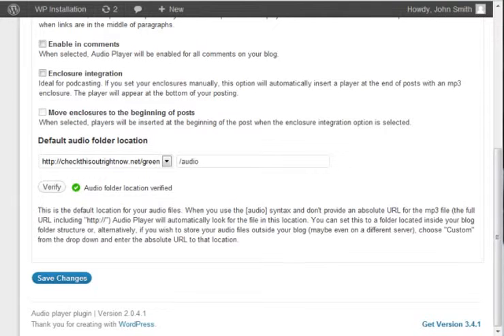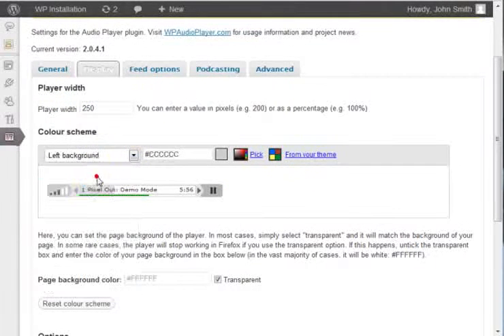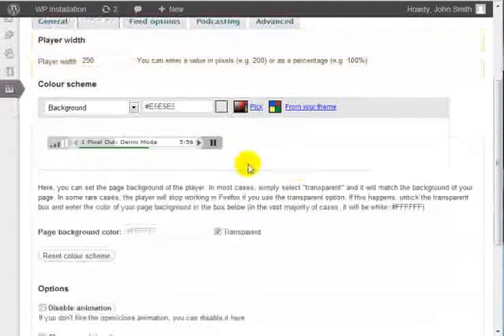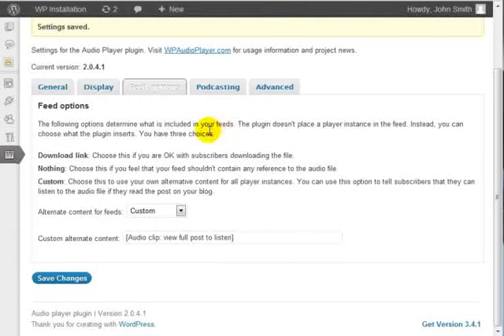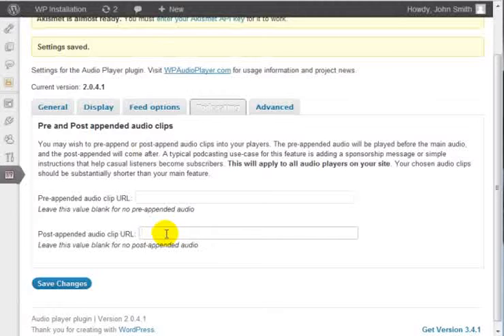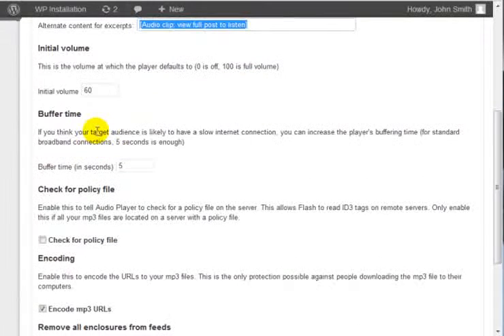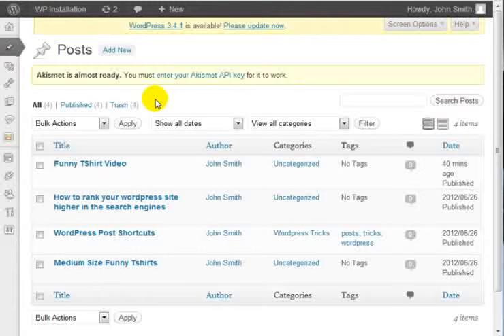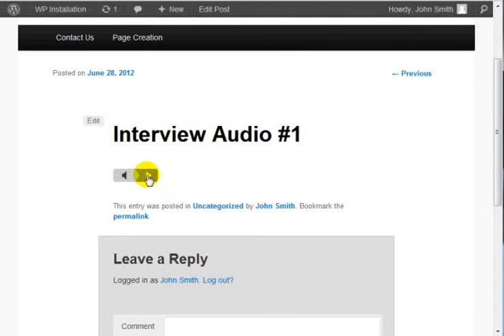24wp-audio-customize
Blogging For Money -- Is It Truly Doable?

Internet marketing has evolved in a great way and it's difficult to envisage a world that has no blogs and other social media. Nonetheless, several of these innovations are relatively recent. For example, WordPress was only released in 2003 but today it has millions of users globally.

Blogging as a Diary not Blogging For Money
When it basically became popular, people simply considered blogging as keeping an online diary and did not think how it would become such a comprehensive Internet business tool. Other blogging platforms exist also but in this article, we will look at ways to use self-hosted WordPress blogs when blogging for money.

Once you decide to create your own blog site, you have to assess the subject of your site and how lucrative your niche market can be. If you are are looking to have this blog site make the majority of your earnings, this is exceedingly important. In this instance, with blogging for money, you are hoping to become noted as an authority in your particular niche. This may be a wonderful way for you to go if you have specialized knowledge in a certain domain or are passionate about a certain niche. A lot of online marketers build their own company with their blogs.

For your blogging for money site to work, your site will become noted as a go-to resource if you provide useful content. As people begin to regularly visit your site, you will be able to make money by recommending and promoting several products. You need  to balance this carefully.

By giving quality free content, your readers are going to be more apt to trust you when it comes to purchasing a product you recommend.

Blogging For Profit with WordPress

With the broad growth of WordPress, a lot of people are now easily using it to make niche mini blogs. The money you have completed your keyword research and discovered a good niche, you can get an exact match domain name and put up your site by installing WordPress. Known as a mini site, you will just need to make a couple of posts to begin ranking well in the search engines.

There are plenty of ways to profit from your WordPress blog once you know how you wish to promote it. You may prefer to use a combination of methods. Just don't forget that because these are self-hosted WordPress blog sites, you can see them as assets in your online portfolio. Often referred to as virtual real estate, these web sites can bring profits if you choose to sell them on an auction site such as Flippa.

In fact the payouts are higher than ever. Visit adsense to learn more now.

You can still make an excellent adsense Income with when you start blogging for money.